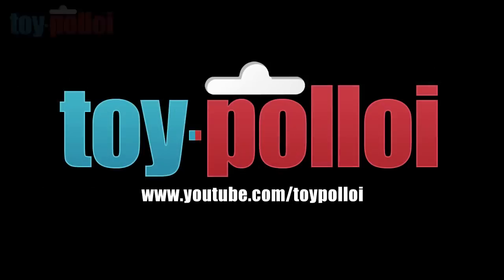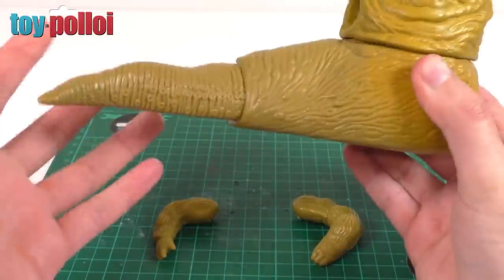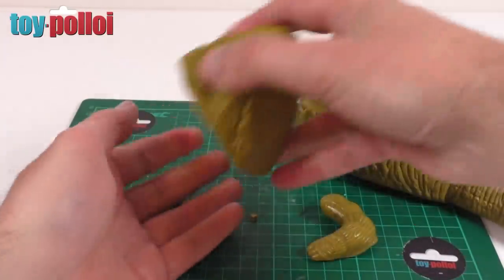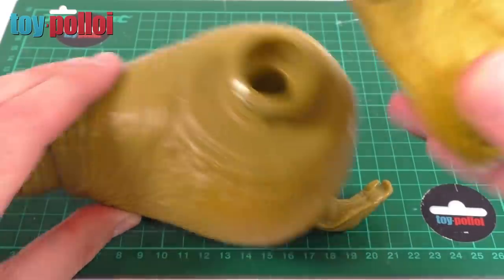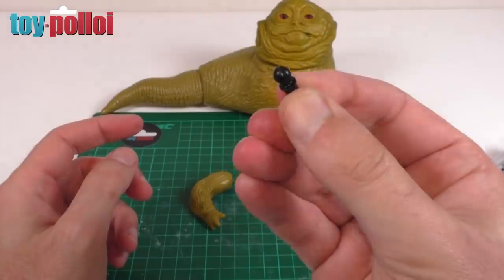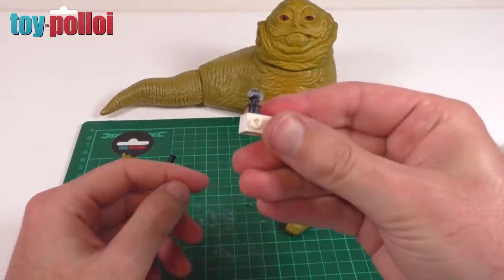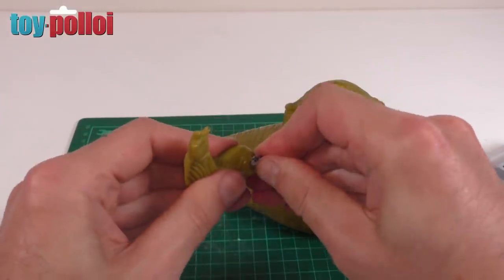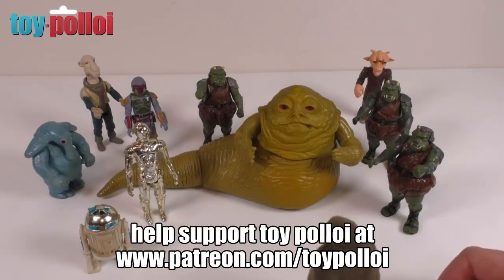Re-attaching Vintage Star Wars Jabba the Hutts arms - Toy Polloi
Poor old Jabba, as his body degrades his arms tend to fall off. So here is a handy (or army) guide on how to easily re-attach his arms and allow him to carry on doing the bad things that Jabba likes to do. Mainly feeding his victims to his pet Rancor or dropping them into the Sarlac pit. What a lovely chap he is.